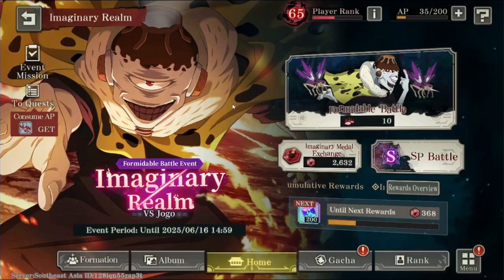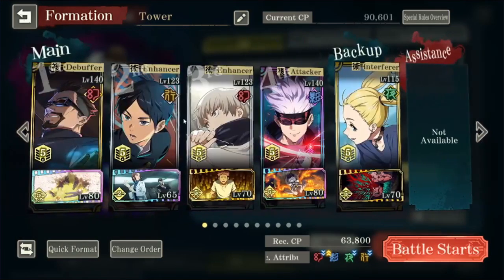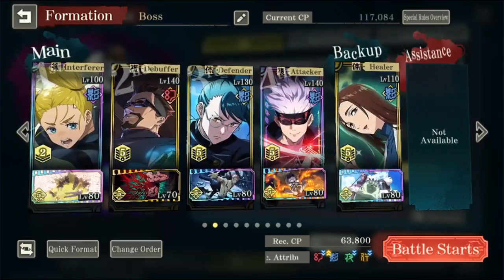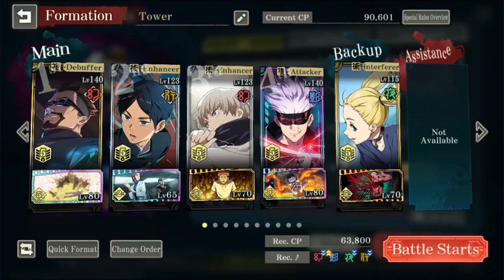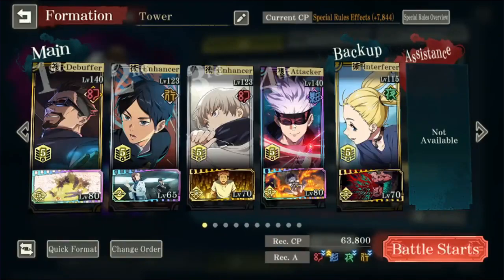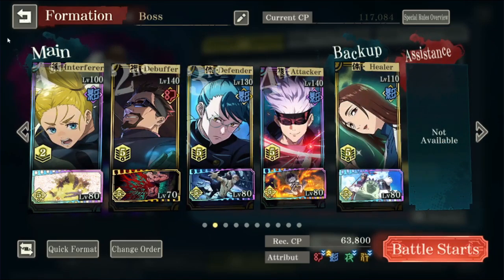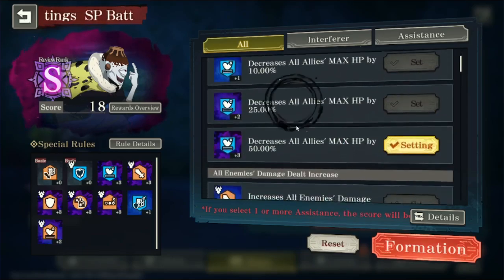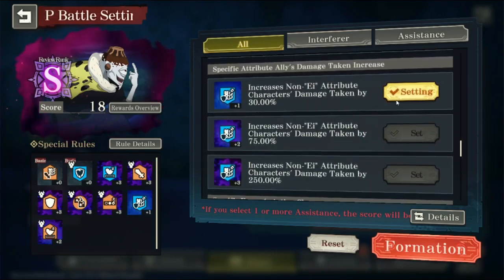Jogo S Rank SP Guide ( Imaginary Realm ) - Jujutsu Kaisen Phantom Parade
Strat: 00:00
Score Selection: 04:12
2 DPS Gameplay: 05:55
2 Ult Gameplay: 07:42